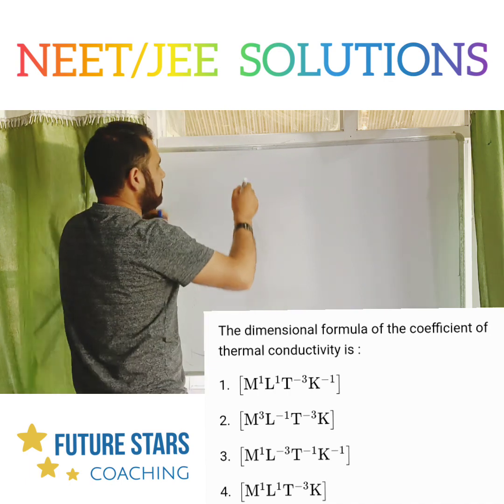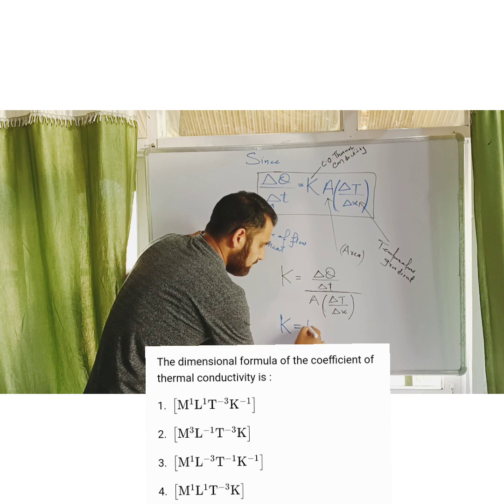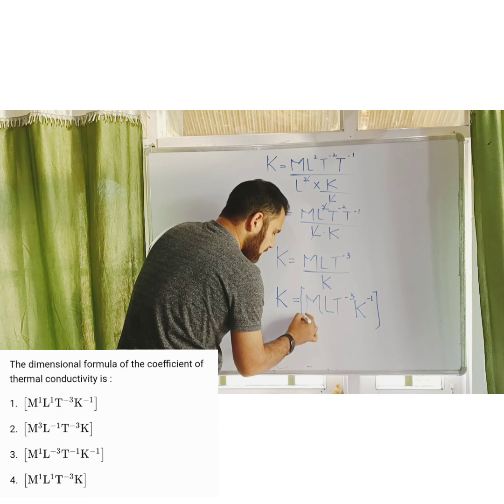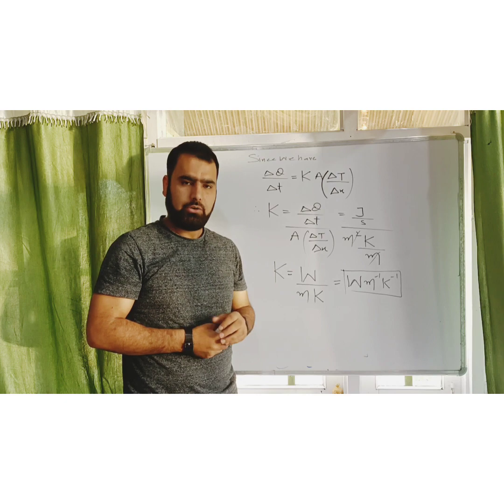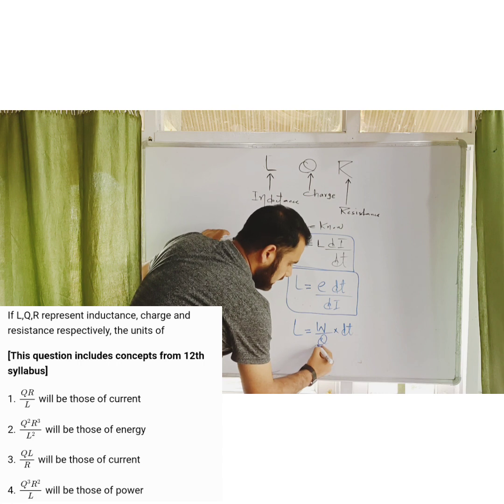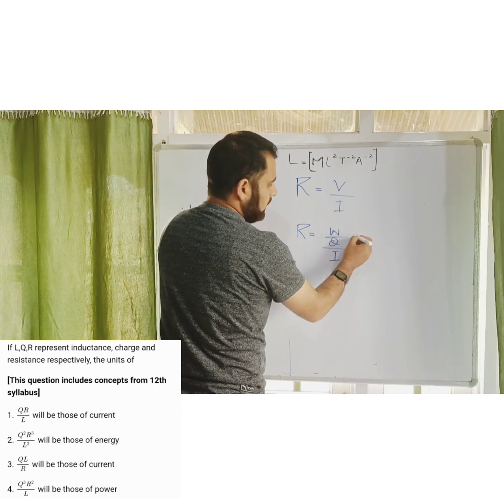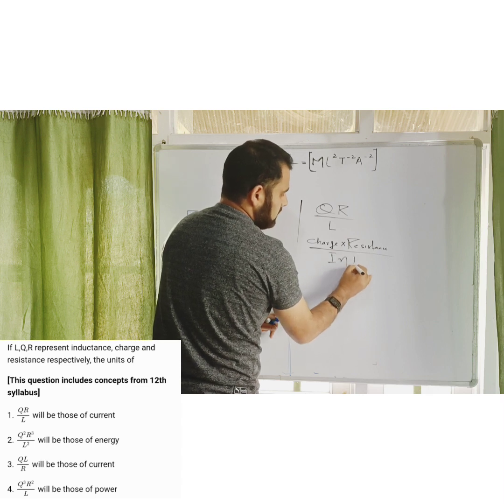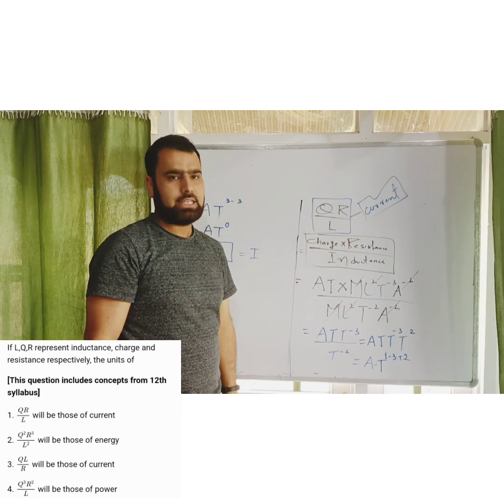NEET Solutions of Thermal Conductivity and ratio QR/L|JEE|NCERT|CBSE